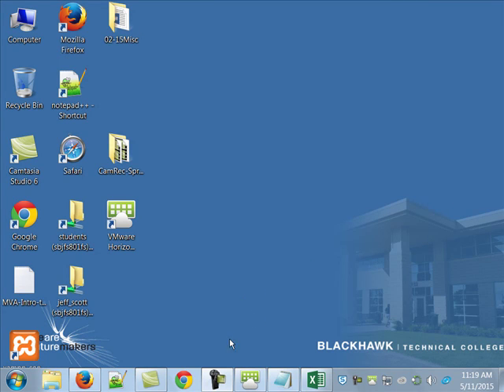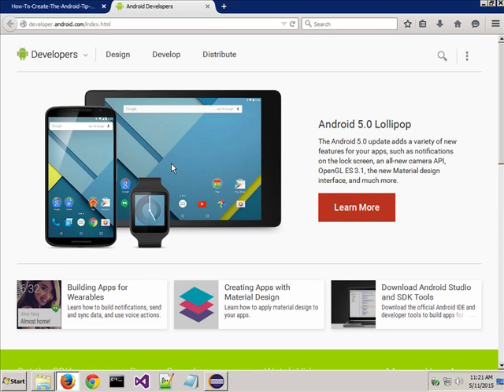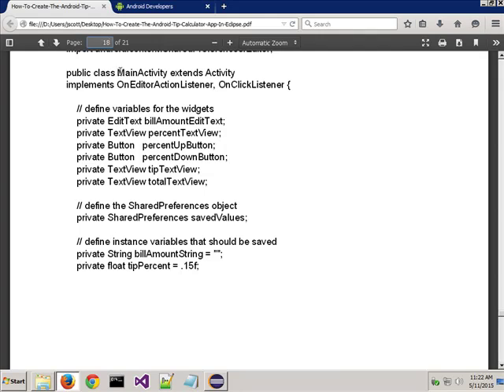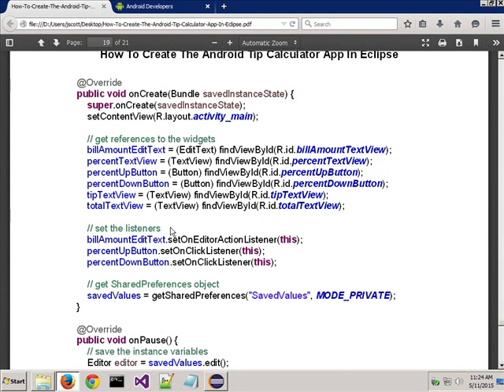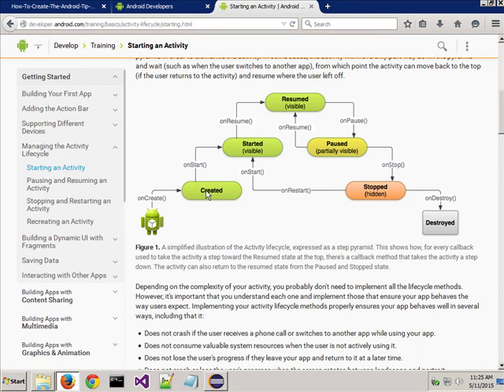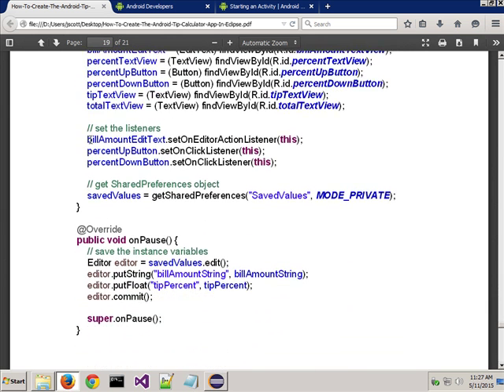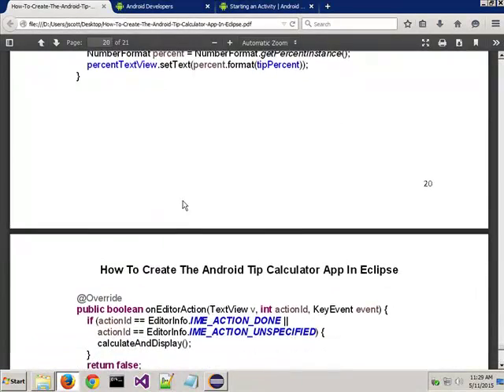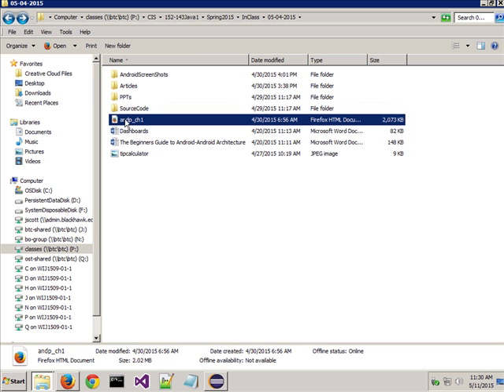152-143 Android Part06 - 05-11-2015